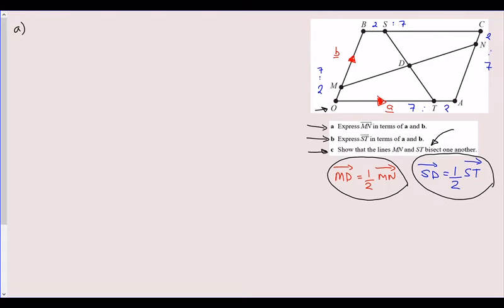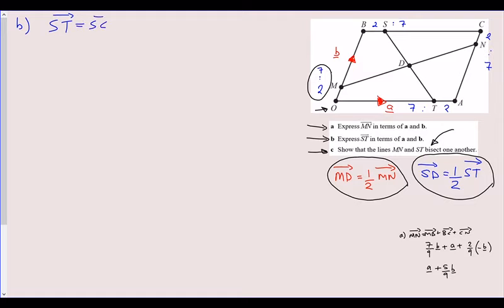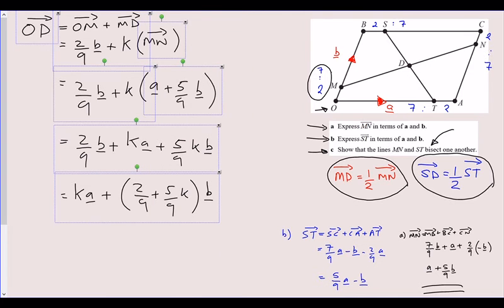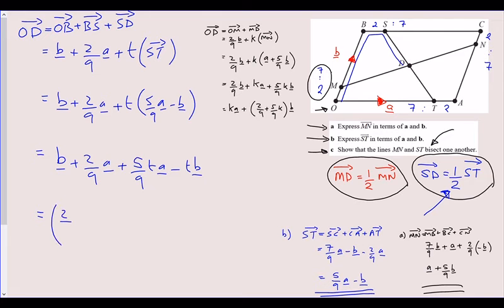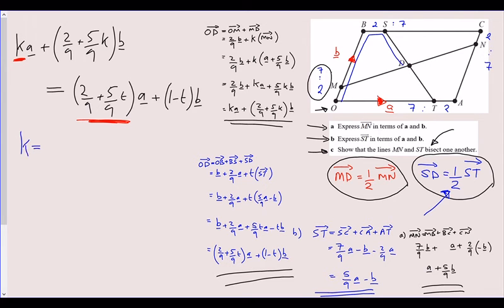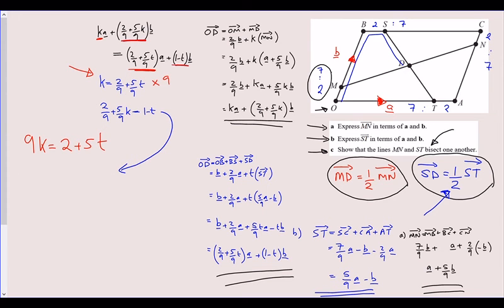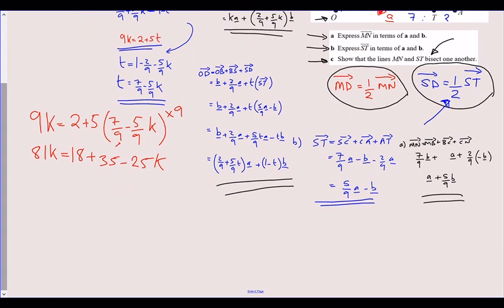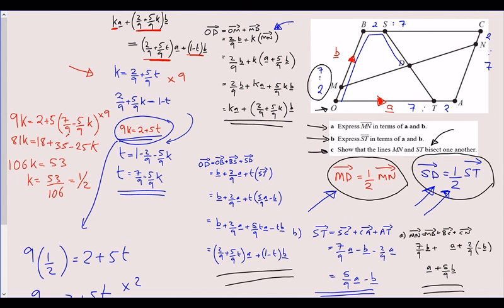Y1 Hwk22 Q8